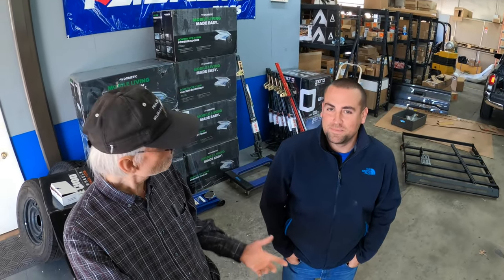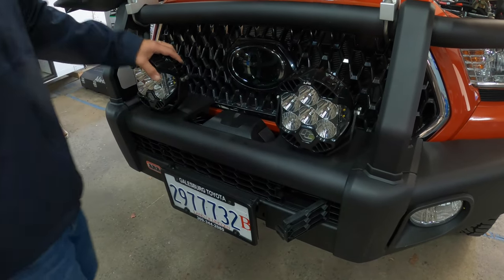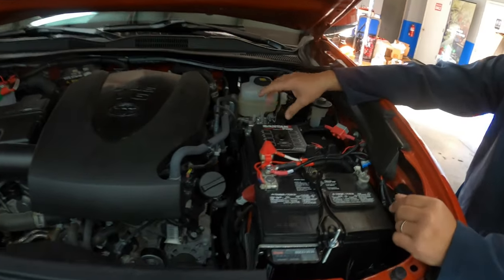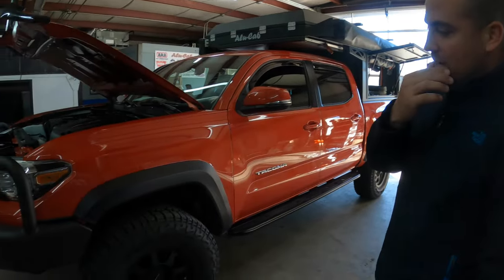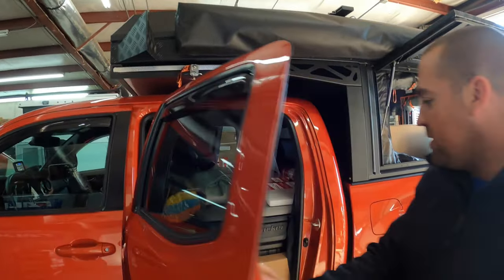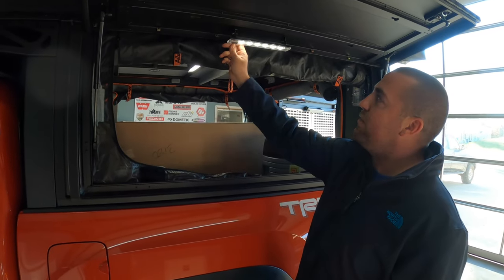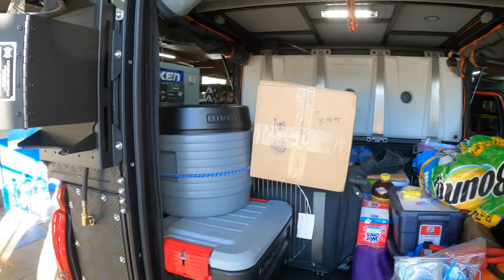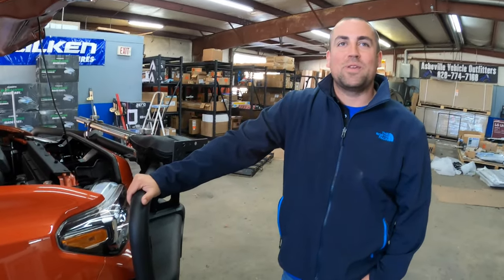Walkthrough of Awesome 4x4 Overland Tacoma Build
After a week of hard work by Asheville Vehicle Outfitters (AVO) in Fletcher, NC, my 2018 Toyota Tacoma TRD Off Road rolled out of the shop as an overlanding beast, which some major modifications and the rooftop canopy tent made by Alu-Cab in South Africa!  In this video, Eric Valdes, President of AVO, provides us with a detailed walkthrough of this amazing build.  I’ll return to AVO next month to add a Safari Snorkel and 35-gallon replacement gas tank installed (which, thanks to COVID-19, were on backorder).

This vehicle is truly a show stopper! I’ve been amazed at how many people stop and ask questions during my travels.  As a result, I’ve met a lot of wonderful and interesting people (some of who are watching this video)!  In my first-ever off-road 4x4 trail ride expedition, I drove it to the top of Windrock in Tennessee (see link to AVO trail ride #6 below).  On the way down, we traversed a trail segment that was rated as difficult (an understatement in my humble opinion).  Thanks to a little guideance from our expedition leader, Mike Morrison of Morrison’s Outdoor Adventures, both my truck and I survived in good shape!